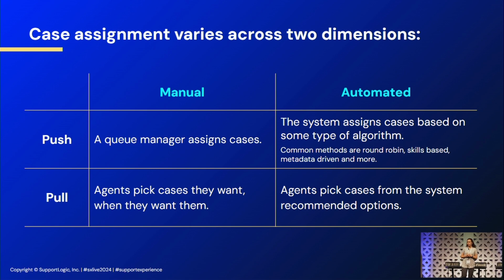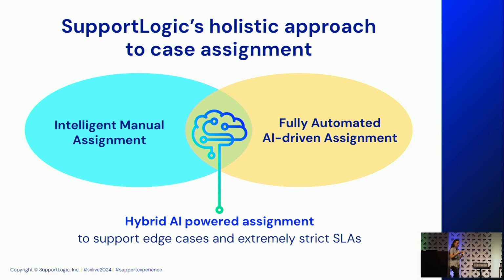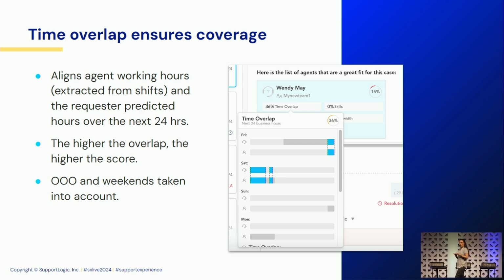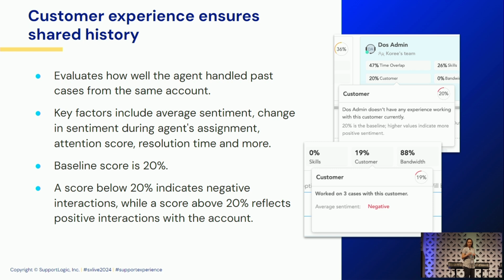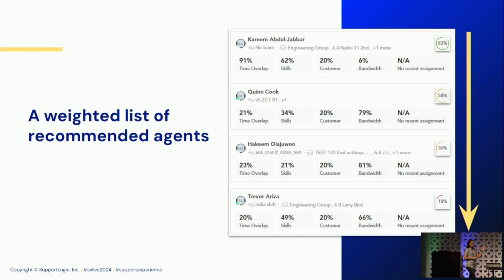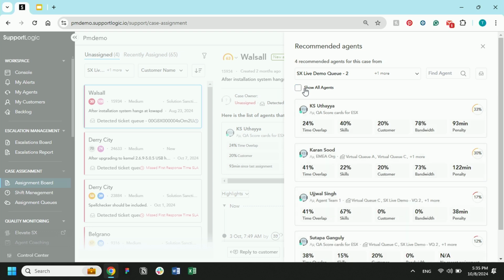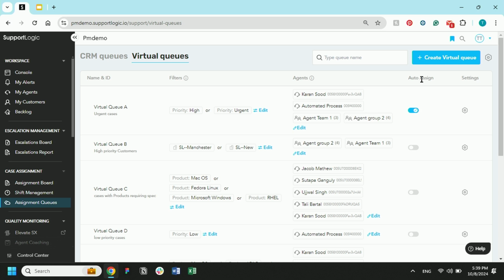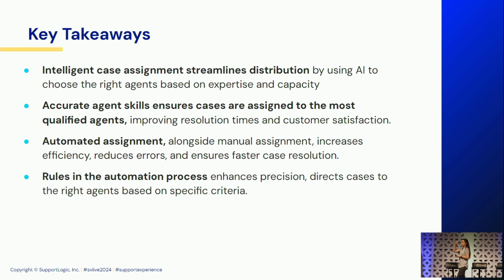AI-Powered Intelligent Case Assignment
Are you still manually assigning support cases? It’s time to rethink your process! In this must-watch session, we delve into the transformative world of AI-powered case assignments, demonstrating how cutting-edge technology is revolutionizing customer support operations.

Discover how AI doesn’t just route workloads but predicts the most effective resolutions, ensuring faster response times and improved customer satisfaction. This session will challenge your reliance on manual processes and show you the immense potential of intelligent automation.

Key takeaways include:

- How AI-driven case assignment optimizes team productivity
- The role of predictive analytics in enhancing resolution accuracy
- Real-world examples of how AI transforms support workflows
- Why manual case assignment is a thing of the past

Whether you’re a support leader, operations manager, or simply curious about leveraging AI for smarter workflows, this video will equip you with the insights needed to stay ahead in the evolving landscape of customer support.

💡 Watch now and redefine how you assign cases with the power of AI!